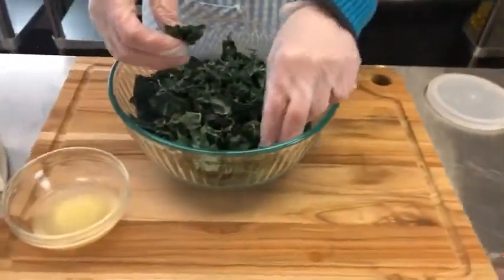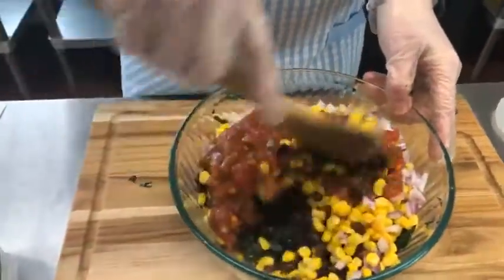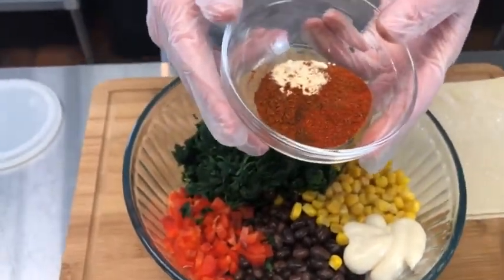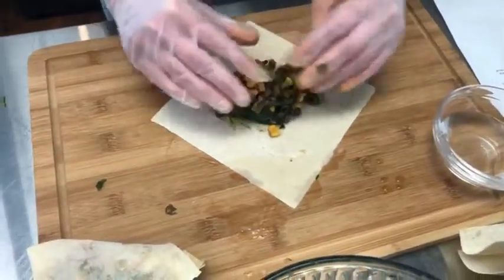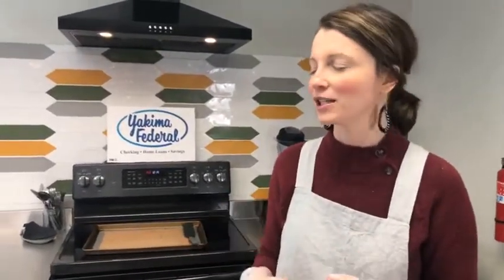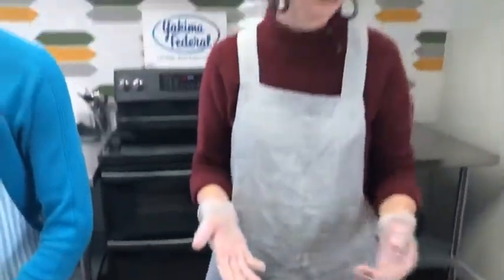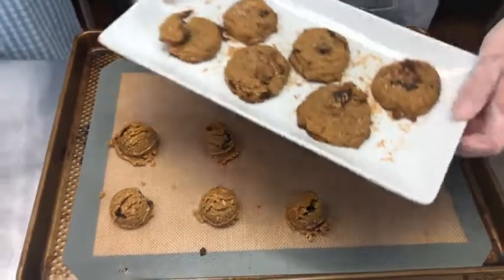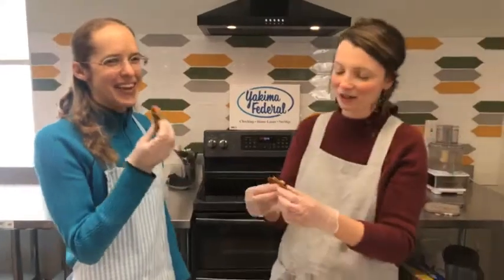Health Tips: Plants that Protect the Heart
Mexican Kale and Black Bean Salad

1 small bunch kale (lacinato preferable)
½ tsp salt
3 Tbsp lemon juice, or juice from one fresh lemon
½ cup red onion, diced
1 ½ cups corn, fresh, or frozen defrosted
1 can black beans, drained and rinsed
½ cup chunky salsa
1 Tbsp pumpkin seeds
½ cup baked tortilla chips

Directions:
1. Wash kale and remove stems. Chop into bite-sized pieces and place in large bowl. Add the salt and lemon juice. Massage the kale for 1-2 minutes and set aside.
2. Add diced red onion, black beans, corn, and salsa and mix thoroughly. Sprinkle with the chips and serve immediately.

Note: If not serving immediately, reserve the chips until ready to serve, or they will get soggy. Nutrition Facts: (serves 4) 243 calories, 3 g fat, 0 mg cholesterol, 49 g carbohydrates, 10 g fiber, 11 g protein

Southwest Eggrolls
Makes 8 egg rolls, 2 per person

1 can (1 ½ cups) black beans, rinsed, drained and dried
1/3 cup chopped green onions
1/3 cup chopped cilantro
1/3 cup finely minced red bell pepper
1 tsp ground chili powder
1 tsp ground garlic powder
1 tsp ground paprika
1 cup frozen corn kernels, defrosted
1 cup frozen chopped spinach, defrosted and squeezed in a lint-free towel to remove most of the water
3 Tbsp mayo
1/8 tsp ground chipotle powder (or to taste)
¼ tsp smoked paprika
2 Tbsp thick and chunky salsa
8 egg roll wrappers
Cooking spray

1. Add all the ingredients to a bowl, except the egg roll wrappers, and mix well.
2. Add ½ cup filling to the center of each egg roll wrapper and fold in the side corners and then the end closest to you and roll forward. Use a little water to seal the end of the egg roll. Do not pre-fill wrappers with filling or they will get soggy, fill when ready to fry.
3. Spray the inside of the basket with cooking spray, and add 3-4 egg rolls at a time and lightly spray the top of egg rolls. Cook at 380°F for 10 minutes flipping halfway through. Repeat with the rest of the rolls. Serve immediately with guacamole or salsa.

Nutrition facts: 302 calories, 8 g fat, 45 g carb, 5 g fiber, 11 g protein, 460 mg sodium

Toasted Coconut Chocolate Chip Cookies
Makes 24 cookies, 1 per serving
1/3 cup Earth Balance butter, softened
¾ cup coconut sugar
1 egg or flax egg
2 tsp vanilla extract
1 ¼ cups almond flour
½ cup all-purpose flour, I used Bobs Red Mill One for One GF
½ tsp baking soda
½ tsp salt
¾ cup dark chocolate or semi -sweet chips
1/3 cup toasted unsweetened coconut small flakes
1. Cream together butter and sugar in a bowl with hand mixer. Add the egg, vanilla extract and whisk together again. Add the flours, baking soda, and salt and whisk together again. Fold in the chocolate chips and toasted coconut flakes. Refrigerate for 20-30 minutes.
2. Preheat the oven to 350 degrees and line a baking sheet with parchment or silicone baking mat. Using a 1 oz. cookie scoop, scoop the cookies into rows 2 inches apart. Bake for 8-10 minutes. For flat cookies, press the tops down with a spatula halfway through baking.
3. Transfer cookies to a cooling rack and enjoy when cooled!
Calories 110 Sugar: 10g Fat: 7g Carbs: 13g Fiber: 2g Sodium: 57mg Protein: 2g